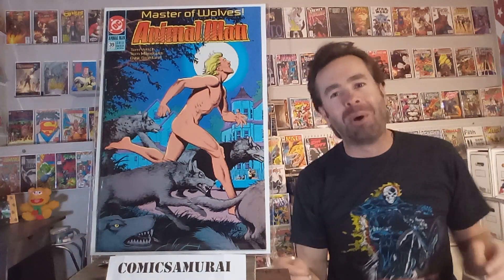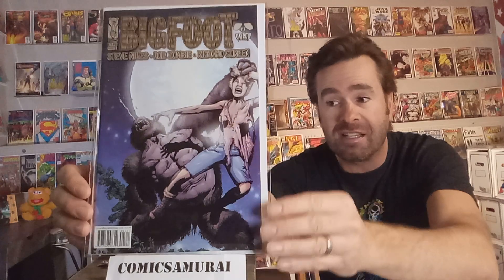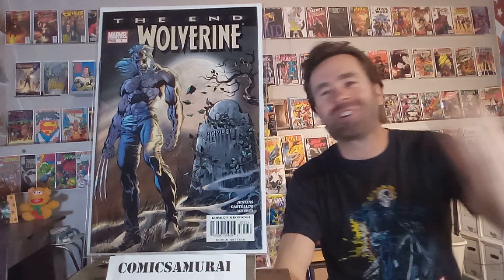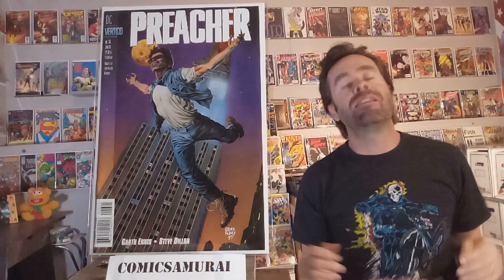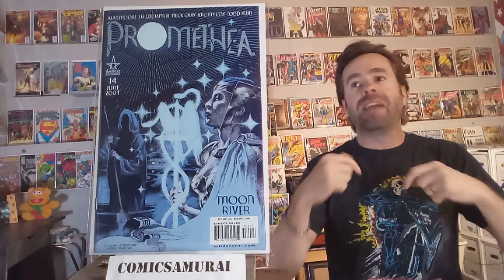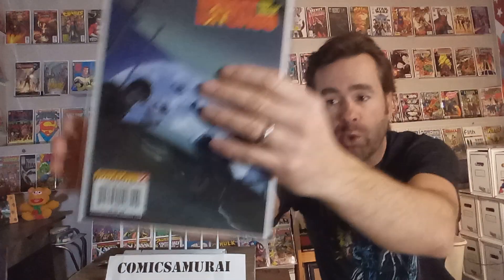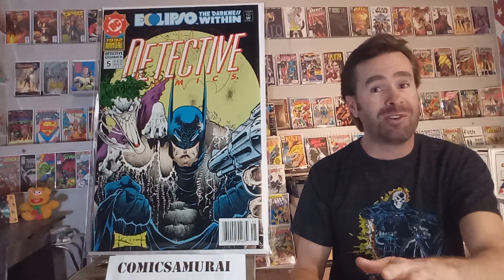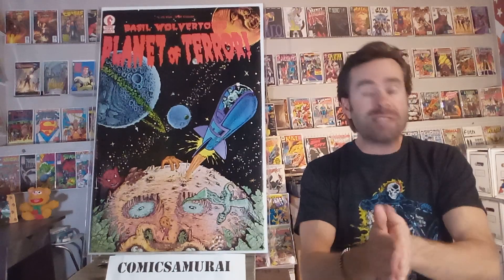Best MOON Comic Covers! Top ten 10 lunar comics books Comicsamurai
CORRECTIONS: ADAM Hughes is the cover artist on the Vampirella comic shown.

This week’s challenge was to show moon comic books covers. These are the top examples by Comicsamurai. If you want to take part in the fun, use the hashtag in your title.